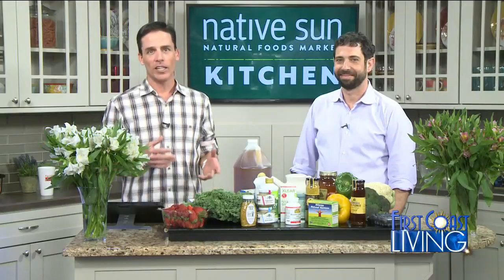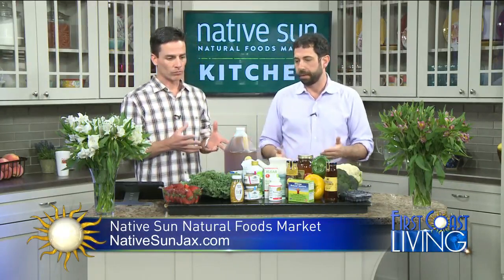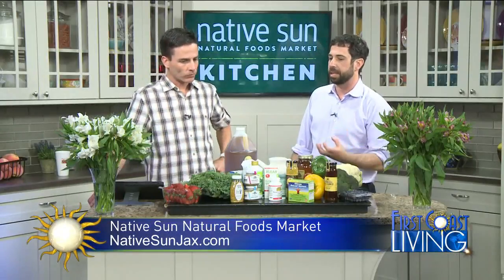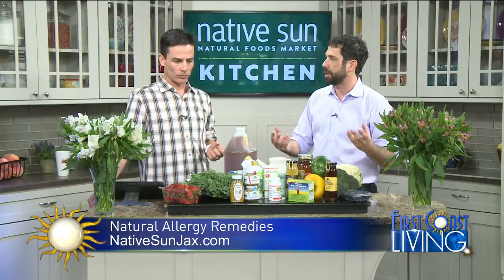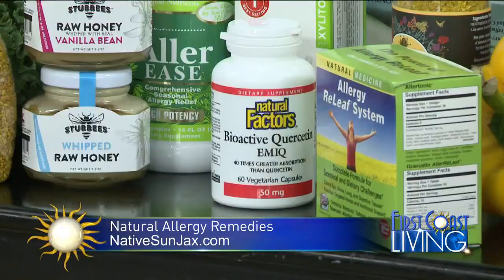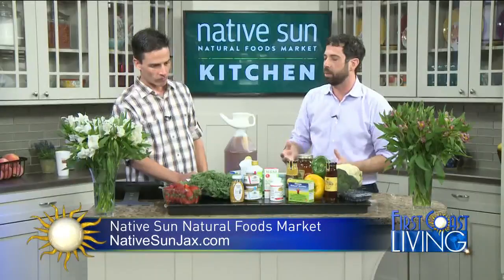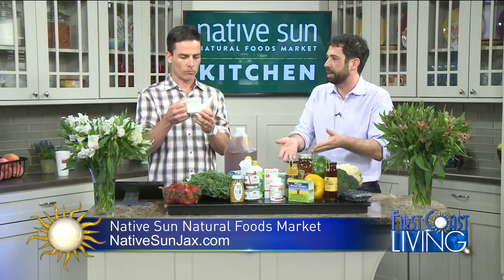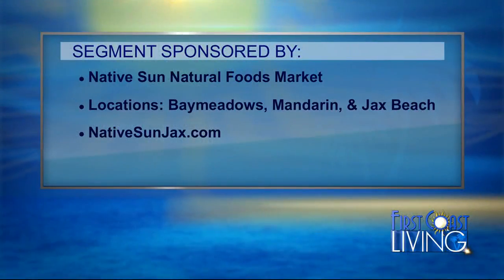FCL Thursday April 12th Food for Thought